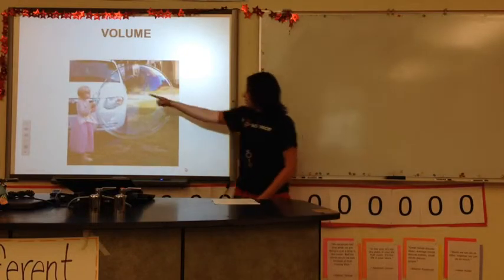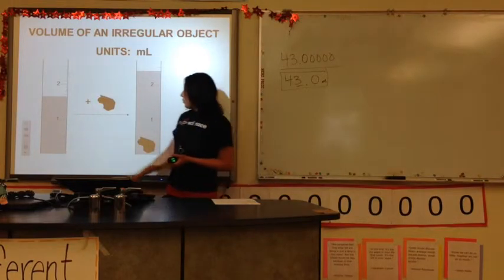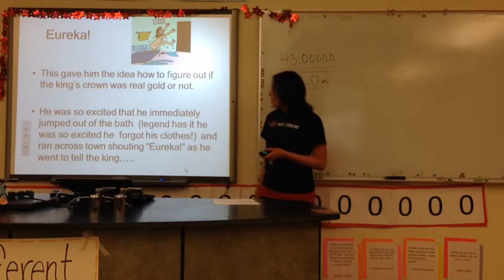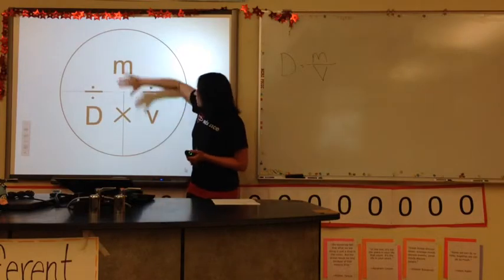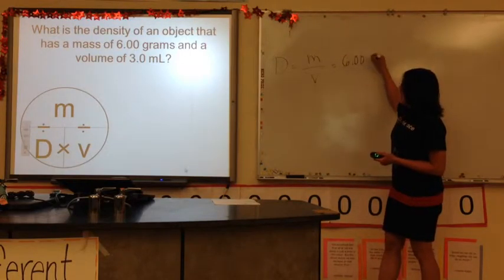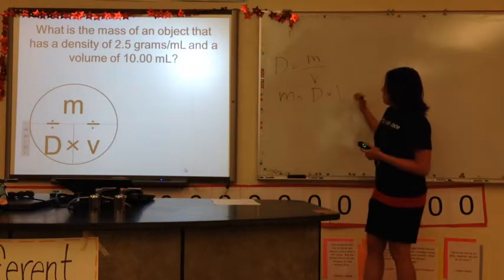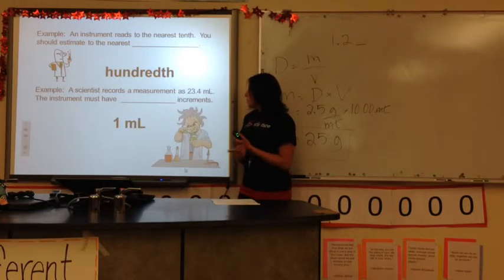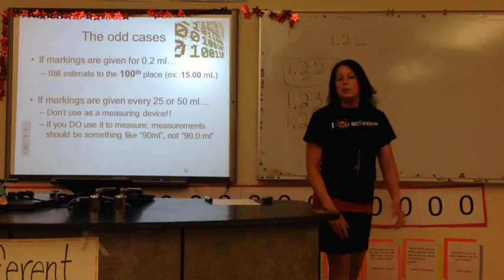Measurement & Sig Figs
Beginner chemistry lecture